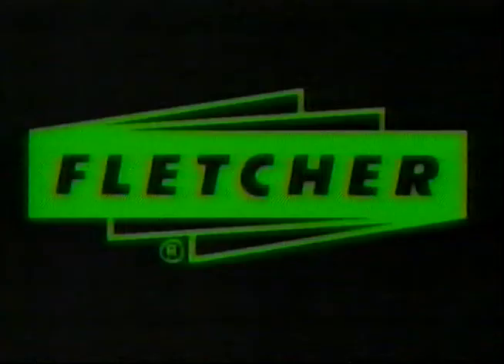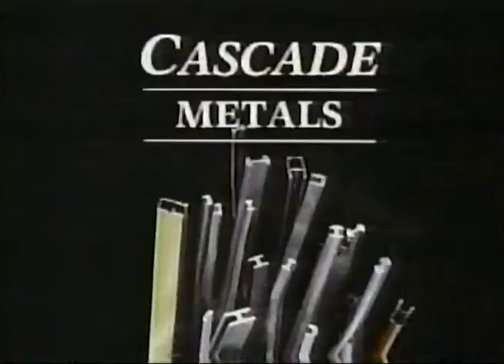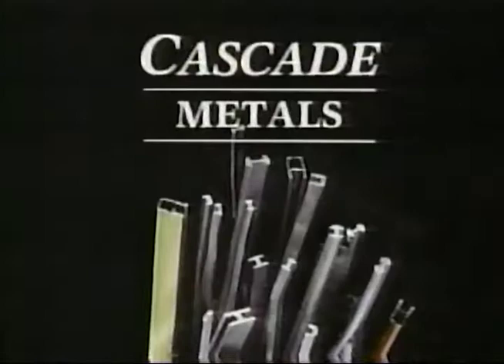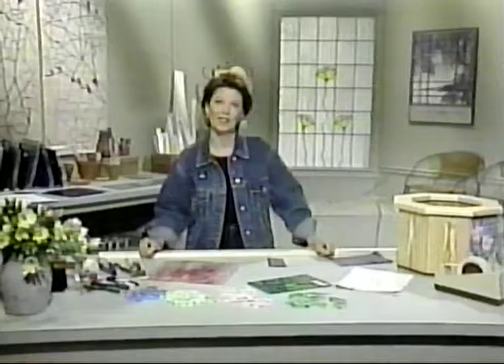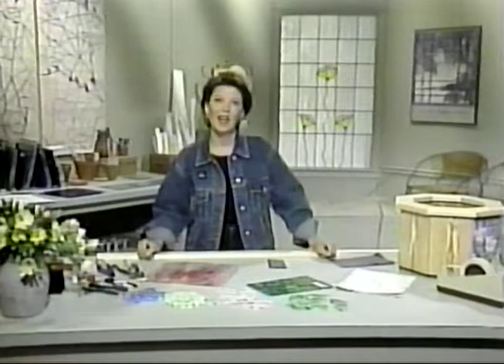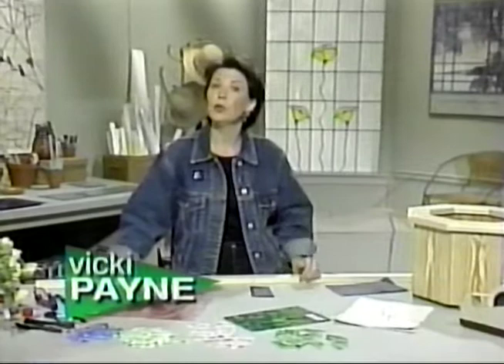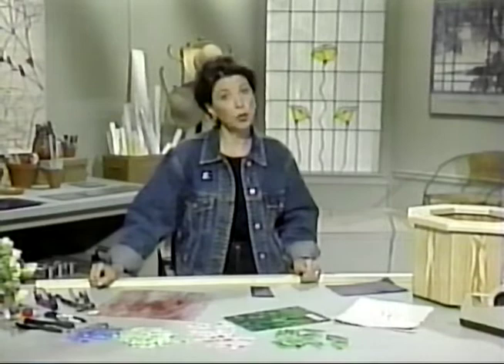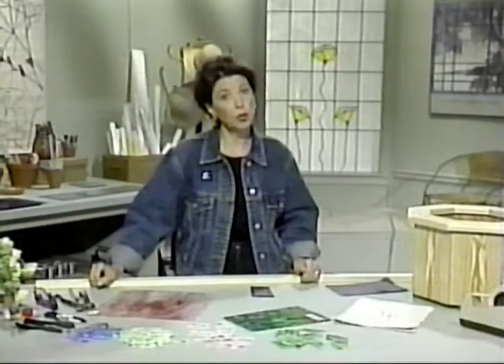Stained Glass with Vicki